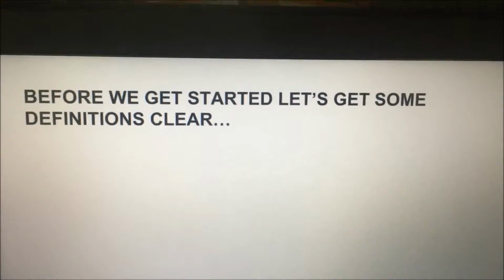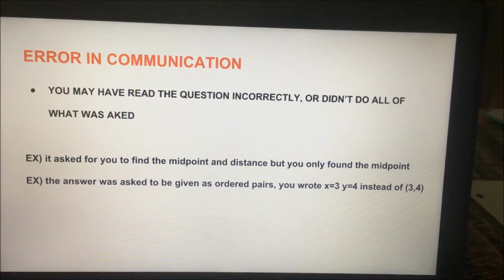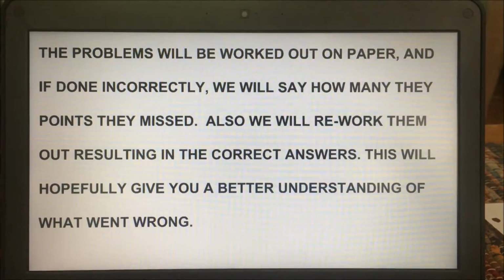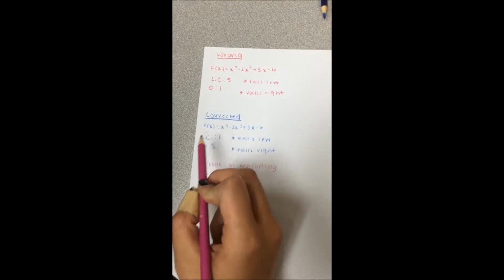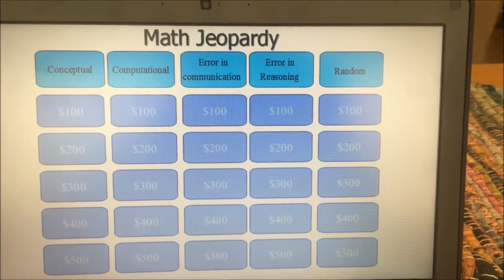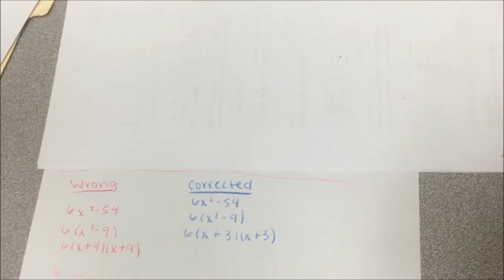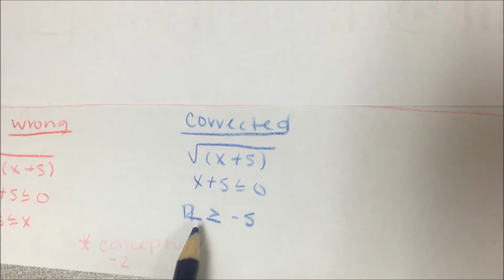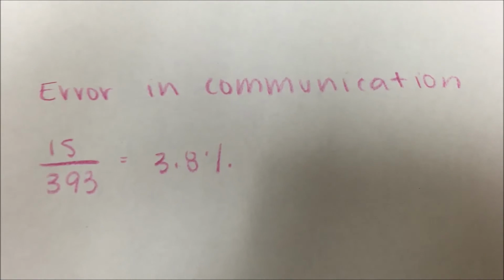math jeopardy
A monologue by; Ellie Smedley, Chris Demler, Paige Burton, and Bergen Fisher.